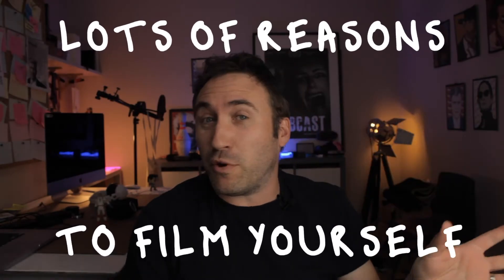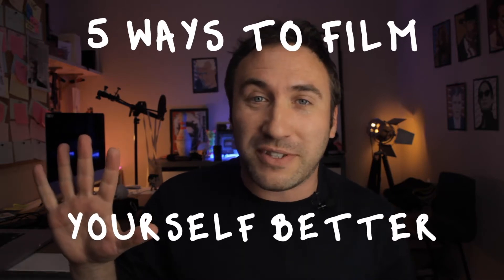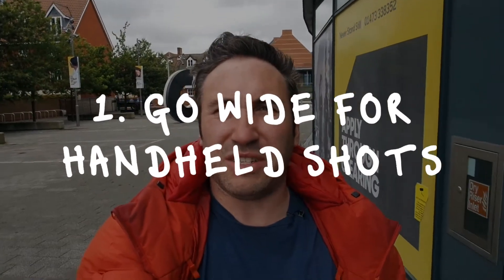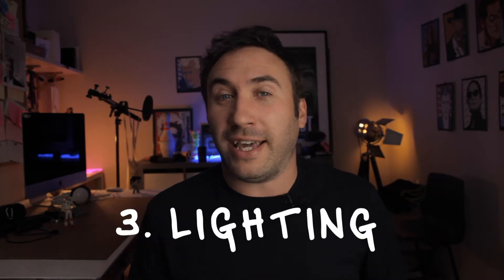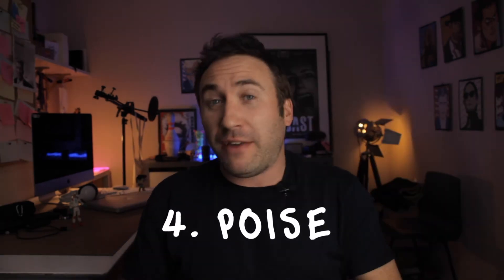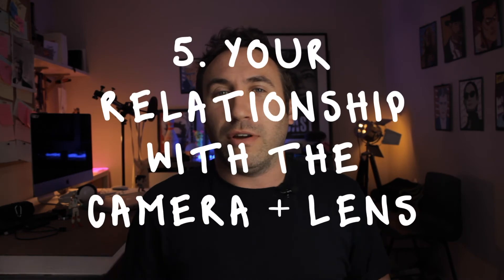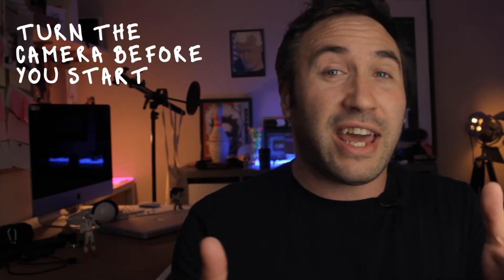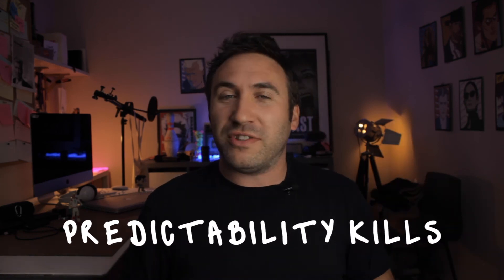5 WAYS TO FILM YOURSELF BETTER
Some projects require you to film yourself, but most filmmakers are far more comfortable behind the camera. Never fear, there is a way (5 ways in fact) to better film yourself - looking both professional and comfortable in front of the camera at the same time.